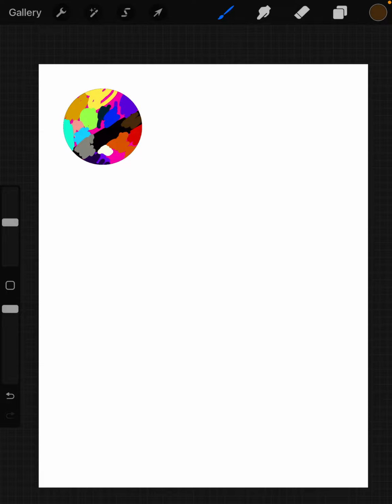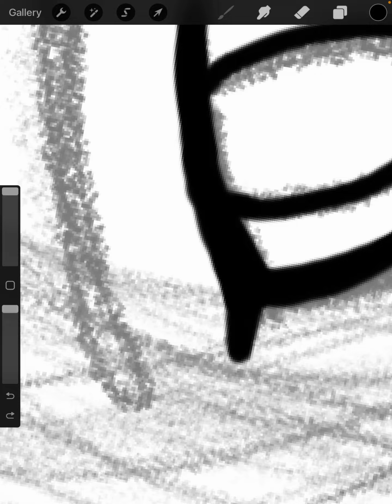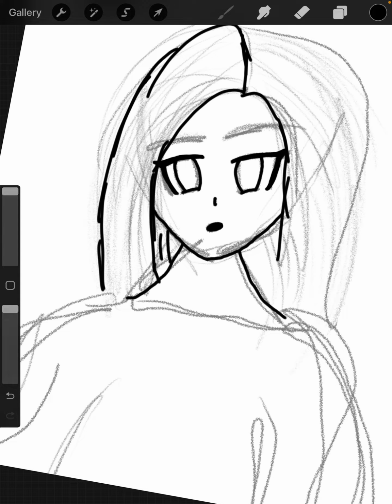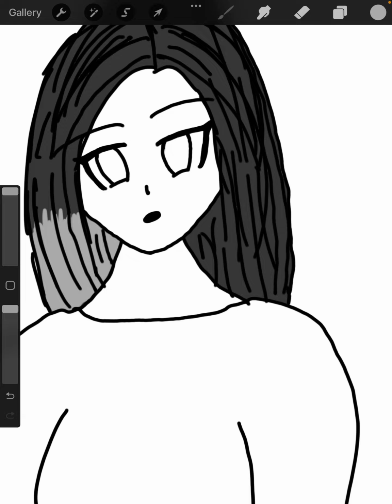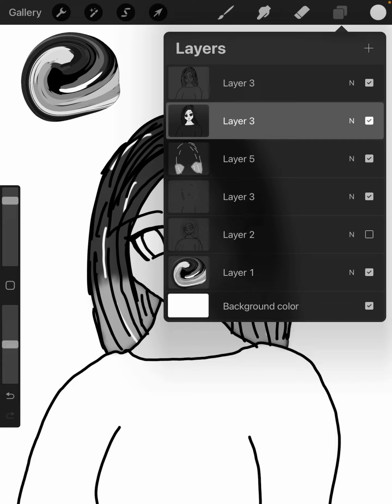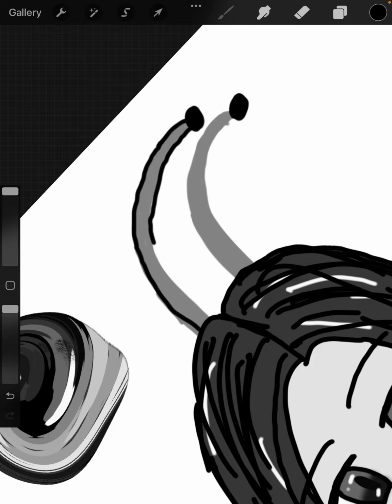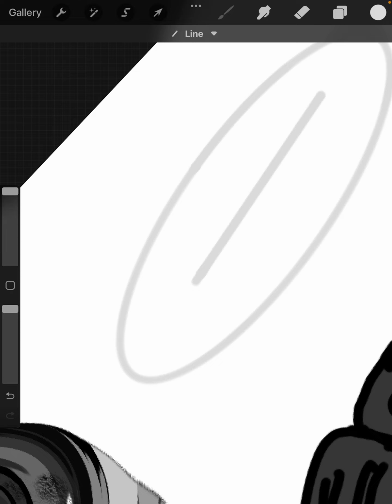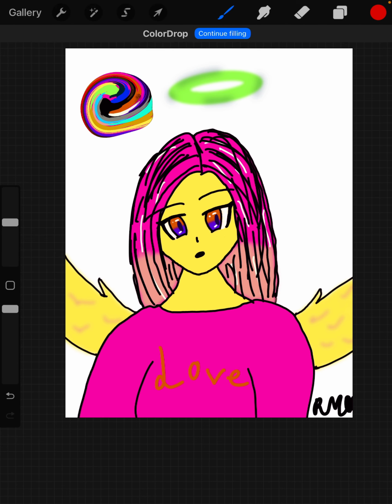Drawing but I have no idea what color I’m using￼￼